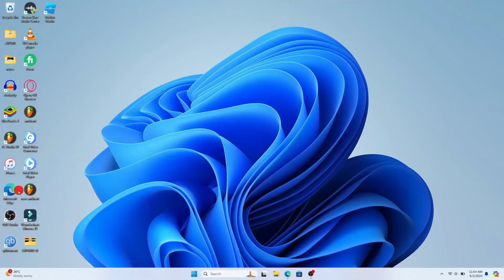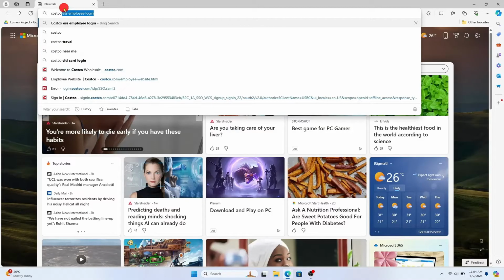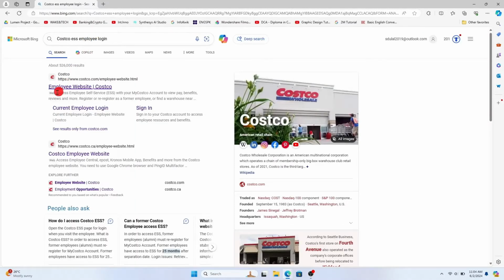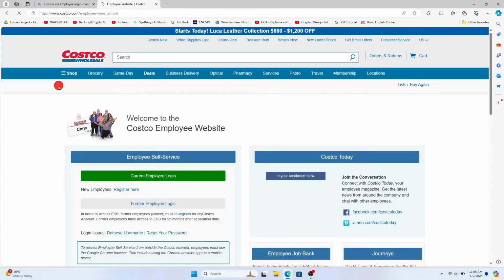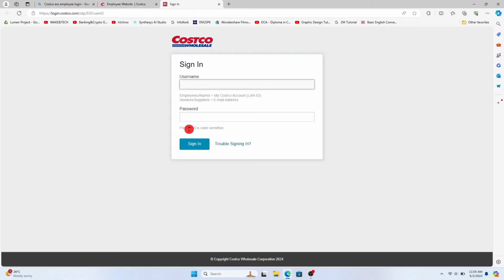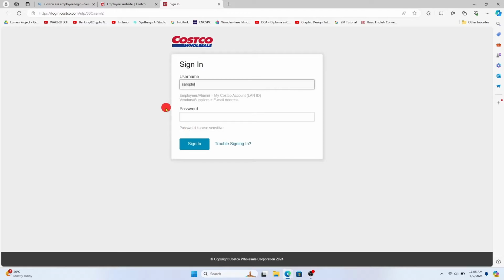Sign in Costco ESS Employee Account: How to Login to Your Costco ESS Employee Account? 2024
Gain swift and easy access to your Costco ESS (Employee Self-Service) account with our step-by-step login tutorial. Whether you're a dedicated Costco employee or part of the Costco team, accessing your ESS account is essential for managing schedules, viewing paystubs, and accessing important employee resources.